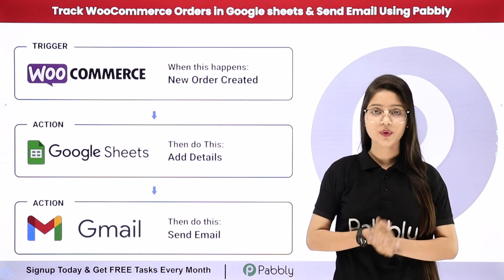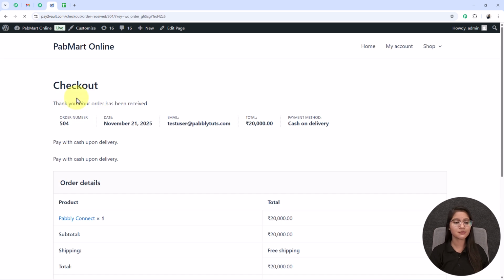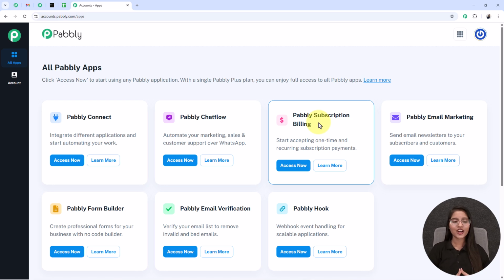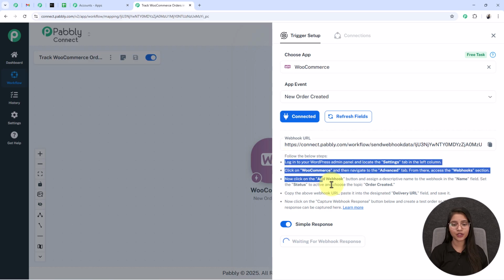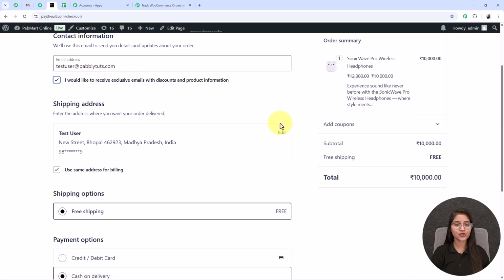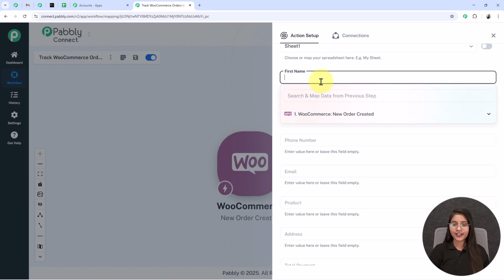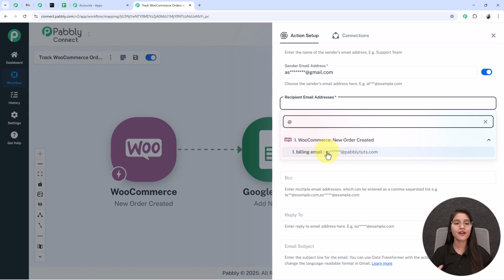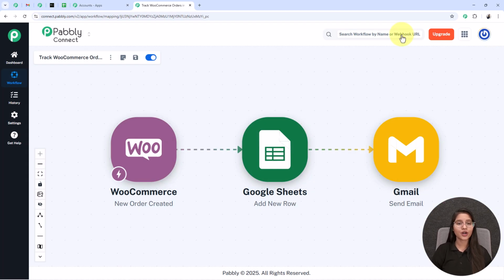Track WooCommerce Orders in Google Sheets & Send Email Using Pabbly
In this video, you'll learn how to track WooCommerce orders in Google Sheets and send email notifications seamlessly using Pabbly. We'll guide you through integrating WooCommerce with Google Sheets to manage your order data efficiently, and we'll show you how to automate email alerts for new orders. Pabbly Connect simplifies this process by synchronizing your order information and automating email notifications, so you can stay updated without the hassle of manual tracking. This setup not only saves you time but also enhances your order management and communication with customers.

Use Case:-

I want to track new orders placed through my WooCommerce store, log the data in Google Sheets, and send a bulk email update to my sales team.

Benefits of Pabbly Connect:

1. Automation: Save time, money, and resources by automating tasks.

2. Integration: Connect various web services to create efficient workflows.

3. Security: Enjoy industry-standard security for your data.

4. Scalability: Easily add new applications and services to your workflow.

5. Cost-effective: Choose from plans suitable for different business sizes, with no charges for internal tasks.